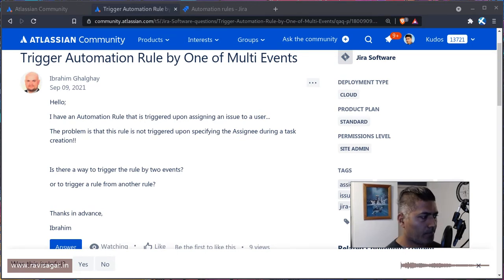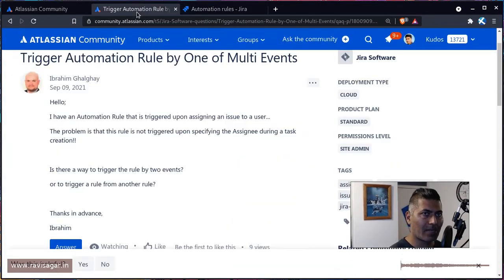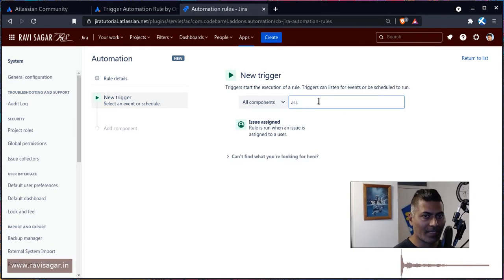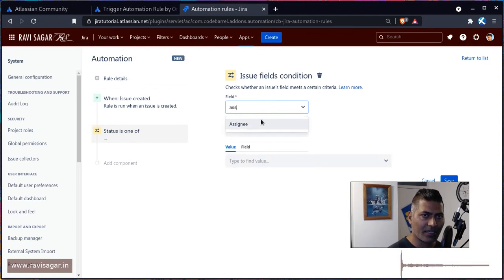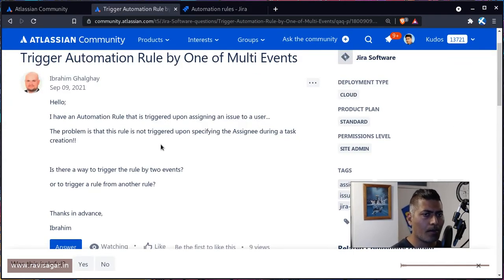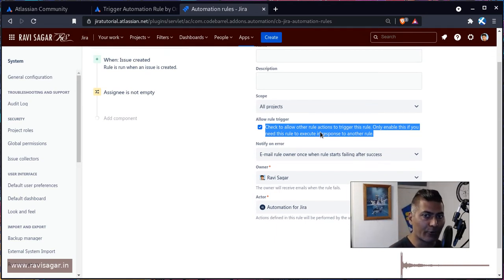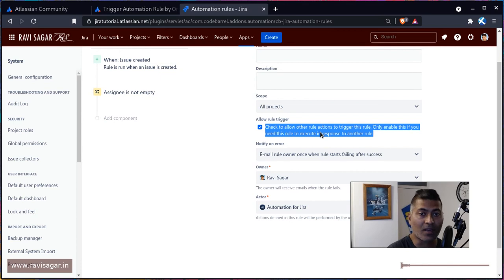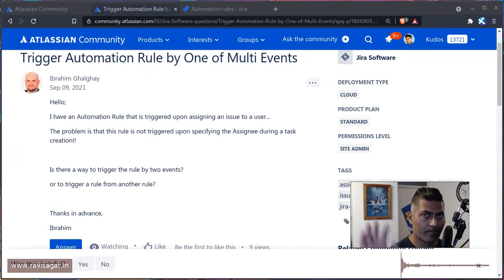GetAnswers - Trigger one rule from another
There is an option in the rule details to allow other rule actions to trigger a rule. This can be useful for doing cascade changes but we have to use it carefully.

1. Jira Quick Start Guide (Book)
3. Jira 7 Guide for Administrators and Developers (Video course)
4. Jira 7 Essentials (Video course)

5. Google Apps Script tutorials

Social